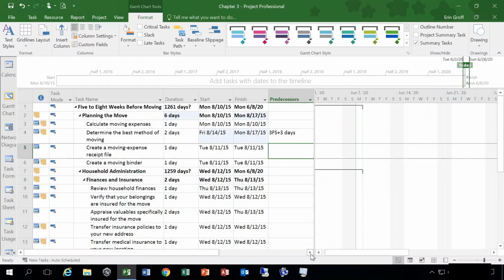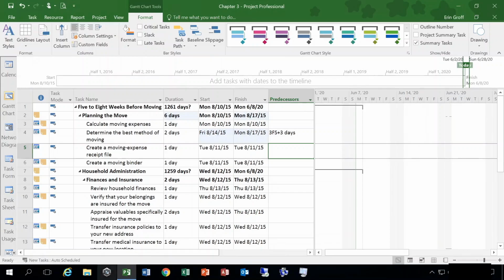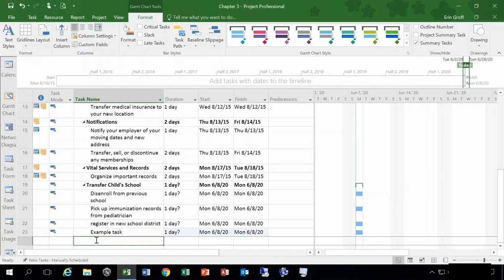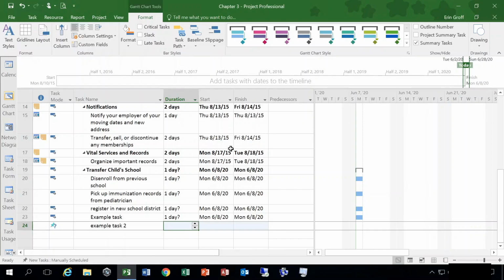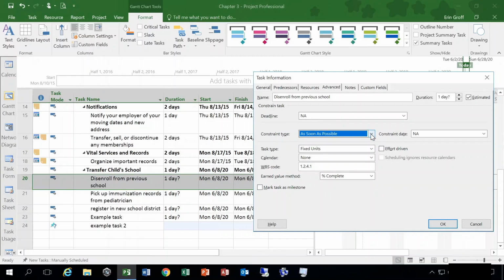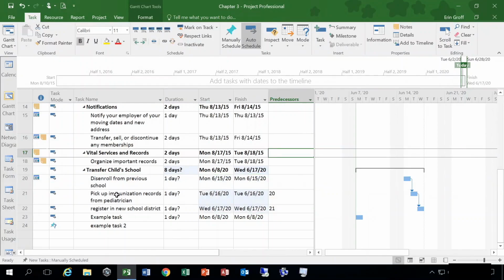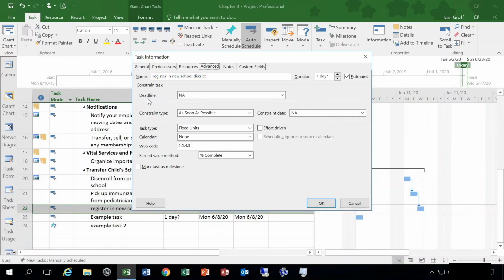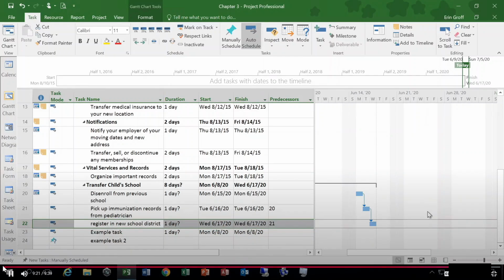Project Chapter 4 Topic C